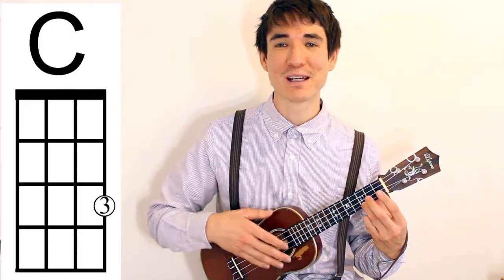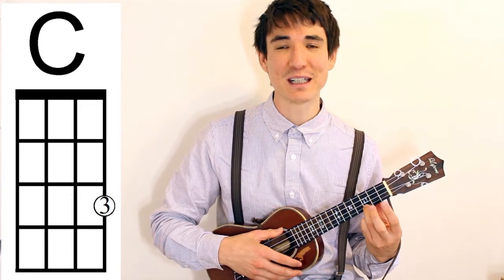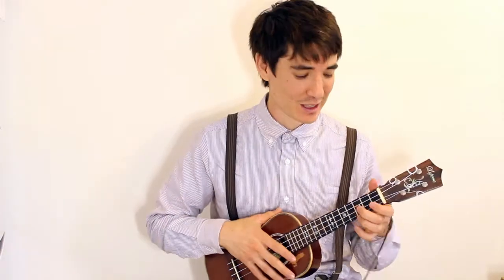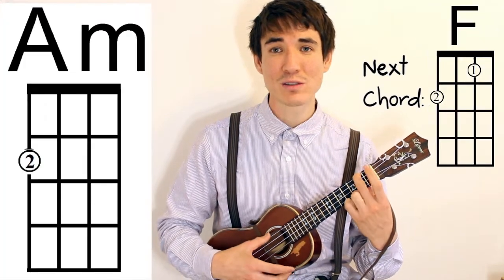5.1 Mr Lonely, Blue Moon and Heart and Soul